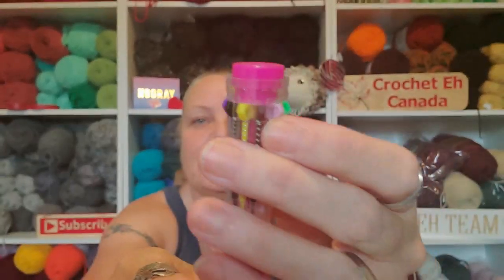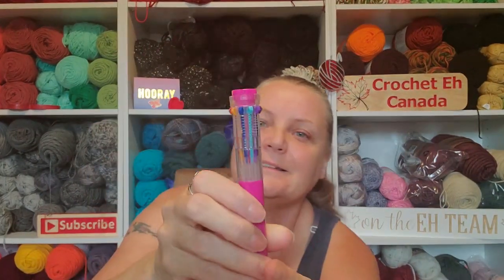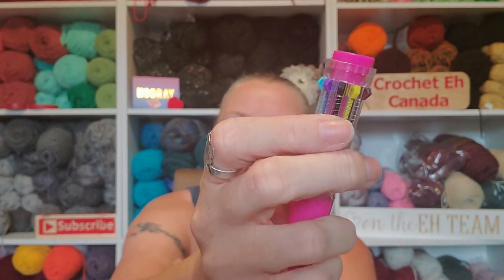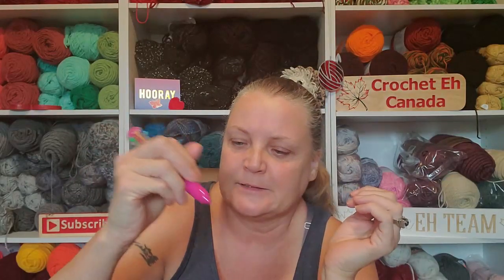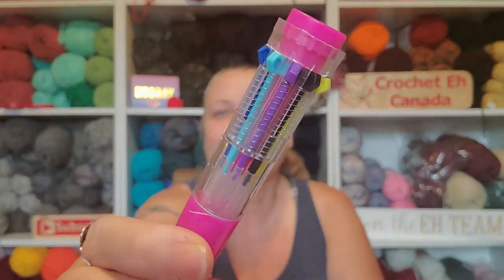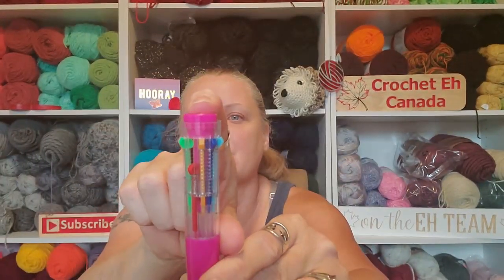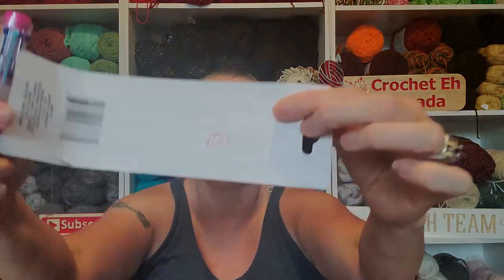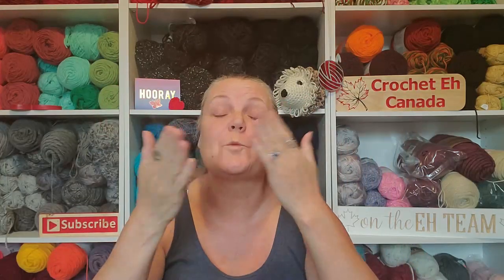Day 6~ Vlogust On The Cheap